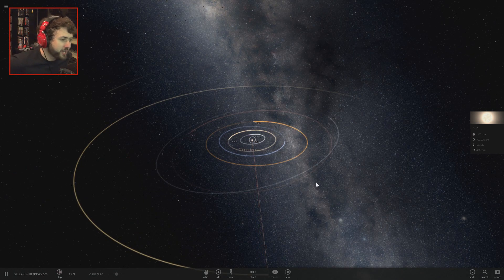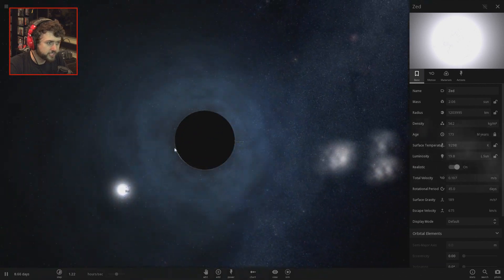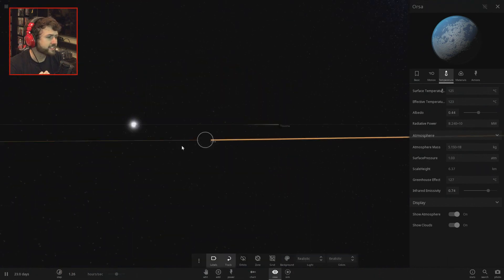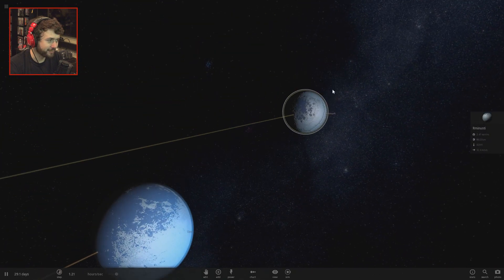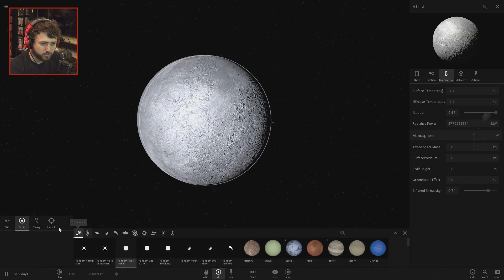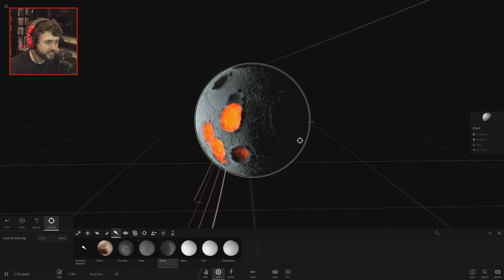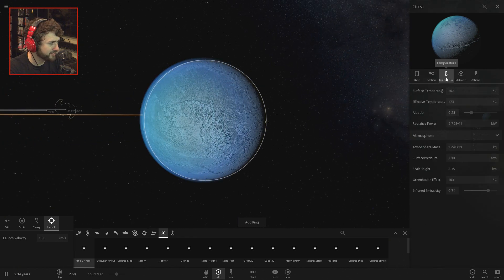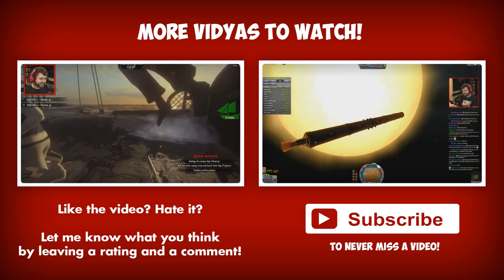MY OWN SOLAR SYSTEM! (Universe Sandbox 2)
It's been a while since I played Universe Sandbox and it looks like it's now on Steam! (Link Below) In this episode, I attempt to make my very own solar system. My star is called Zed! I try to place many planets in (what I believe is) the habitable zone and I mess around with binary systems and planet rings!

:) It really helps get the video out there and I appreciate all the feedback I receive! Even if you're a mean dickbutt!

Vine: zeroyalviking